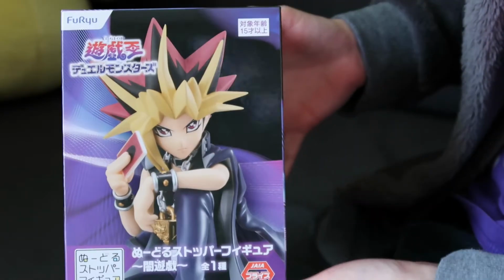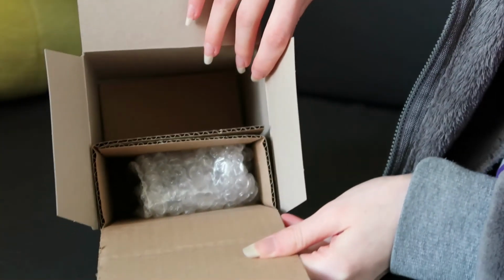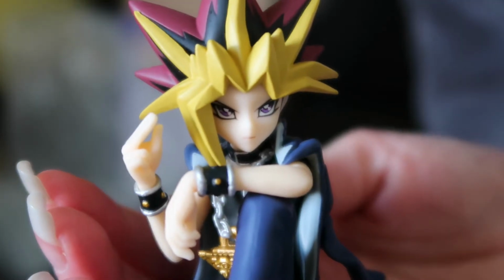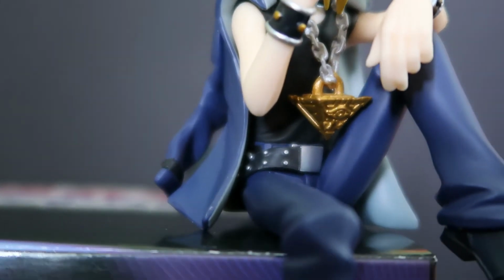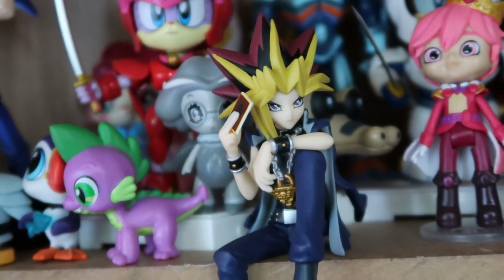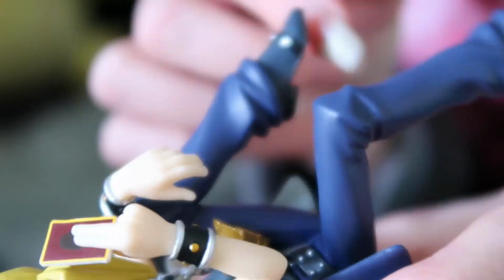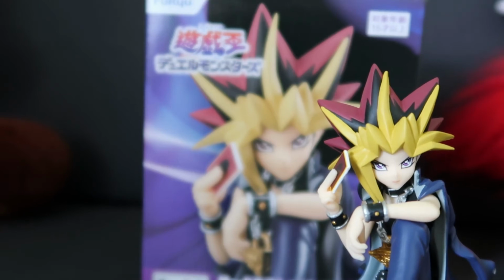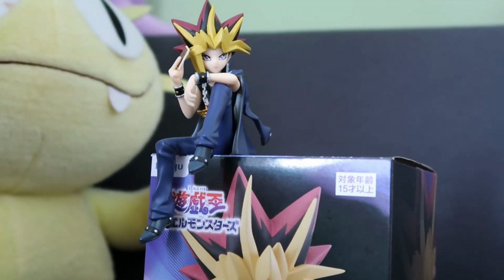Yu-Gi-Oh! Yami Yugi Noodle Stopper FuRyu Unboxing & Review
my yugioh obsession continues lmao. Sorry I haven't done an art video in a while, between my wrists being funky and not having much inspiration for big art works I haven't drawn much speedpaint worthy ^^;